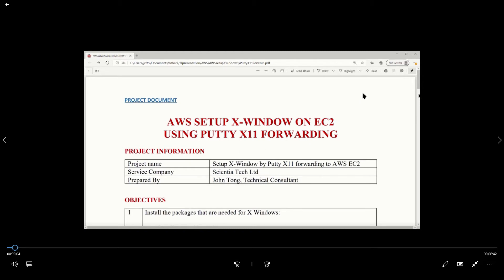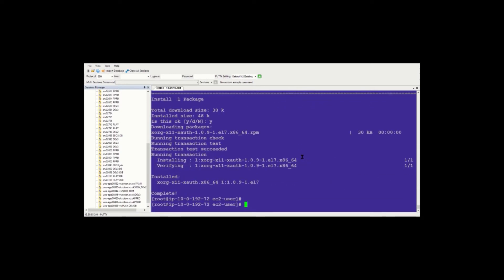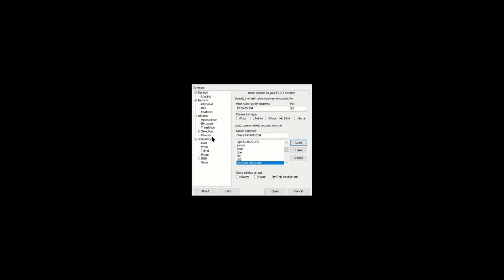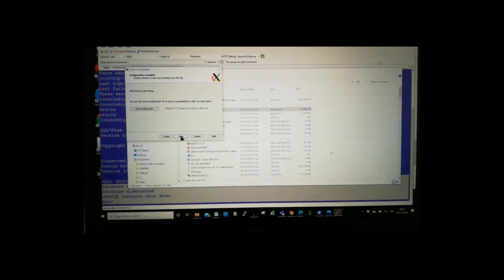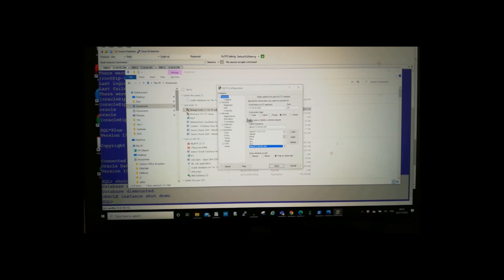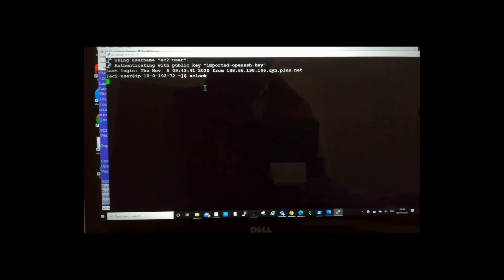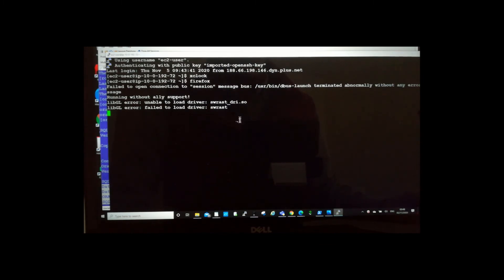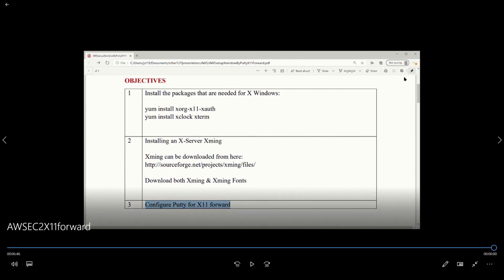AWS setup X-window on EC2 By Putty X11 forwarding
Some application need X-window, the video is about how to set up X-window on AWS EC2 server using Putty X11 forwarding including install x-window related software on EC2, set up x-window server on PC and Putty X11 forwarding.